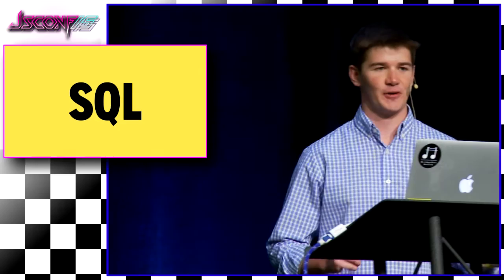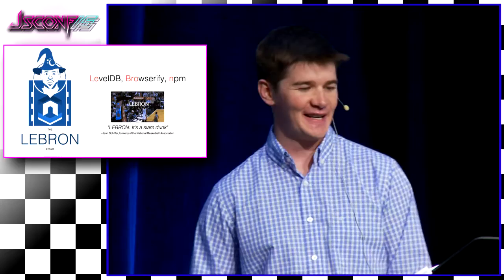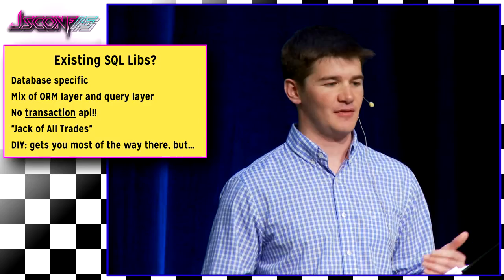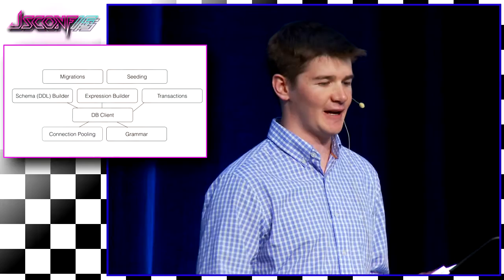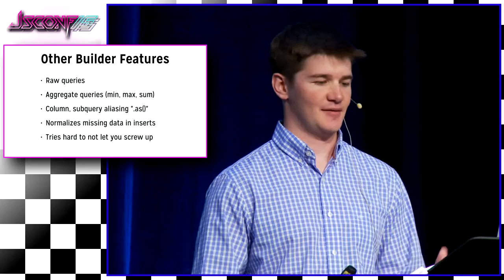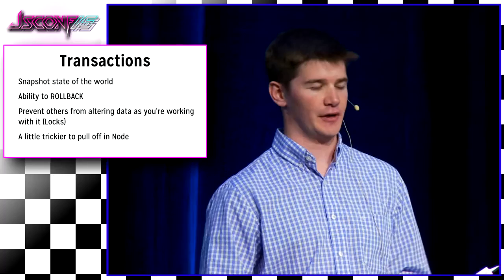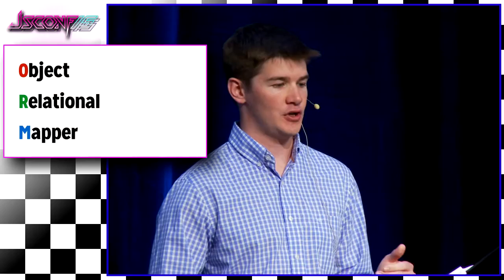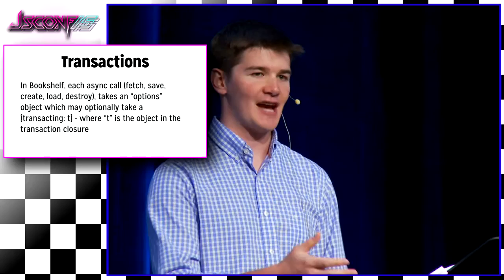Tim Griesser: Making Relational Cool Again (or: JavaScript on ACID) | JSConf US 2015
Who in their right mind would ever want to work with RDBMS anymore. Especially in JavaScript, where you can just call "save" on your JSON and turn it into web-scale BSON, or get to choose between so many levels of DB that we don't even know which to use. This will be a story about one person's journey to try and make people believe that Node can actually be a thing for boring, early-2000's era web applications using (gasp) SQL. It'll also share some discoveries along the way including how ACID / transactions can be super useful in the everything-async world of JavaScript, and some tips and tricks for keeping a sane and organized data layer when venturing into the abyss of hybrid single-page / server-rendered applications.